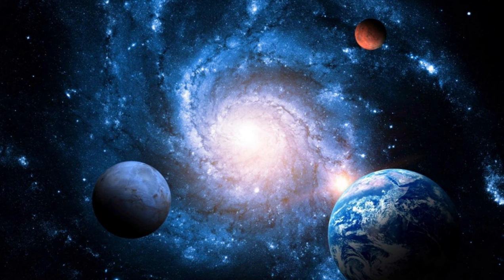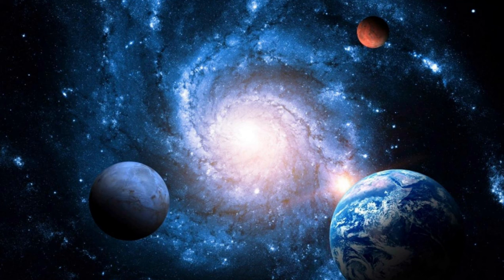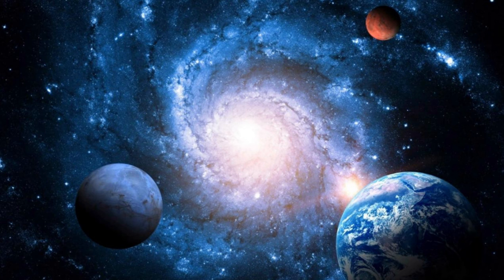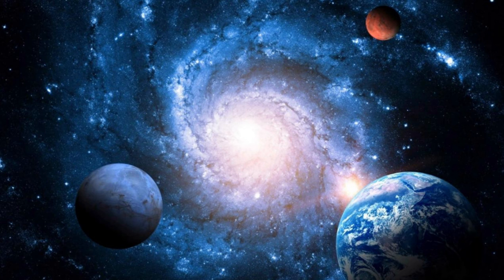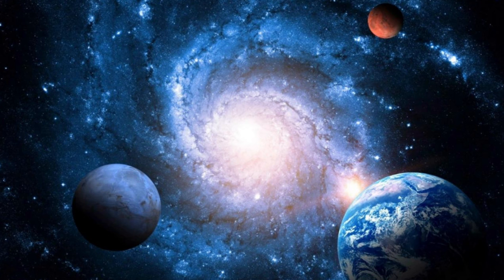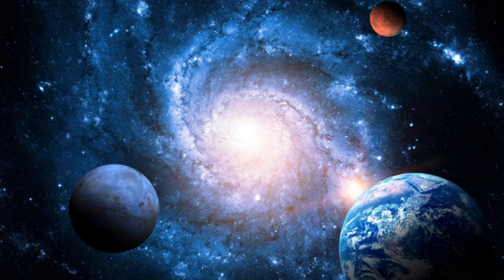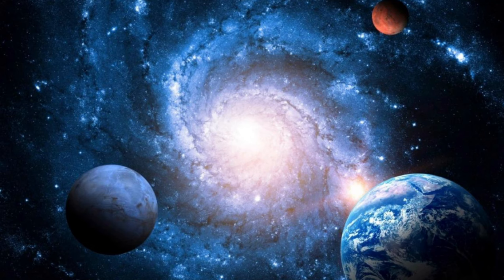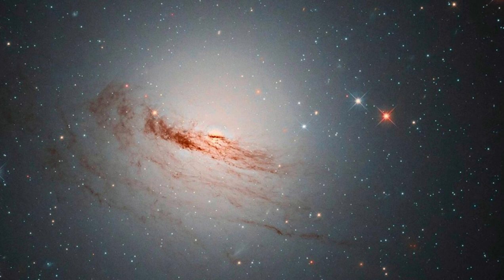Scientists discovered a massive new world and they have no idea how it formed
The European Southern Observatory’s Very Large Telescope—yes,  that’s actually the name—has discovered a brand-new world.  The planet in question is located 325 light-years away from Earth,  in the Centaurus constellation.  The planet itself orbits b Centauri,  a two-star system that you can often see with the naked eye.  Scientists say that this star system is the hottest planet-hosting system that we know of.  It is now known as b Centauri (AB)b,  or b Centauri b.  Additionally,  scientists found that the new world orbits its star over 100 times the distance between Jupiter and the Sun.

What makes this new discovery so intriguing,  though,  is that scientists are scratching their heads about it.  Because of how hot the two-star system is,  it doesn’t make sense for planets to have formed within it.  As such,  scientists are perplexed at how this new world formed.

Scientists say the heat from the two stars in the b Centauri system should work against the formation of new worlds or planets.  Likewise,  the sheer mass of the system should have a negative effect as well.  The b Centauri system is home to two stars that are collectively six to 10 times heavier than our Sun.  As such,  that makes it the most massive system scientists have confirmed the presence of a planet in thus far.

The planet itself is nothing to scoff at,  either.  According to the study,  b Centauri b is 10 times bigger than Jupiter.  That makes it one of the largest new worlds that humanity has discovered throughout the decades that we’ve studied space.  Its orbit is also larger than anything we’ve previously seen.  Researchers say it orbits in a wide orbit 100 times greater than that of Jupiter around the sun.  While the discovery is relatively new,  the researchers found that the ESO’s 3.6-m telescope captured an image of the planet almost 20 years ago.  However,  scientists didn’t recognize it as a planet at the time.

Scientists don’t know how this new world formed

One of the most perplexing things about this new world is the fact that the large mass and heat from the two stars should be creating enough high-energy radiation that anything around it starts to evaporate faster.  However,  this planetary discovery goes against everything we currently know about planet formations.

The planet in b Centauri is an alien world in an environment that is completely different from what we experience here on Earth and in our Solar System, ” co-author Gayathri Viswanath,  a Ph. D.  student at Stockholm University,  explained in a press release by the ESO.  “It’s a harsh environment,  dominated by extreme radiation,  where everything is on a gigantic scale: the stars are bigger,  the planet is bigger,  the distances are bigger. ”

Researchers will need to dig into things a bit more to discover exactly how this new world formed.